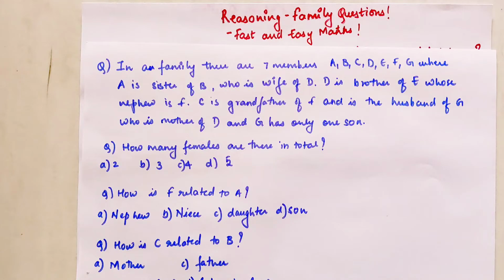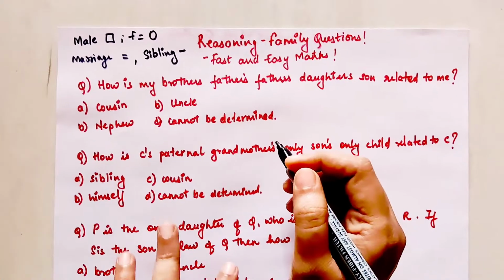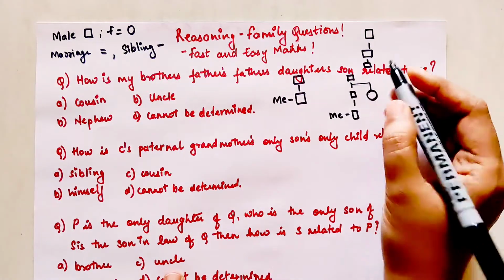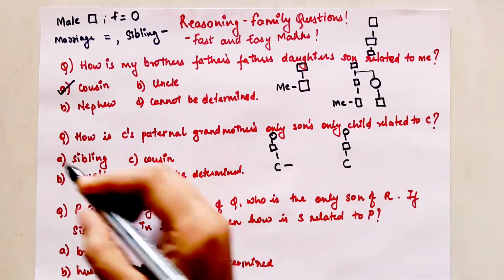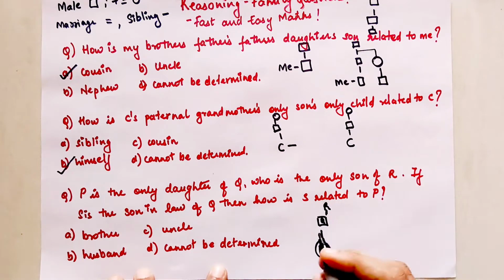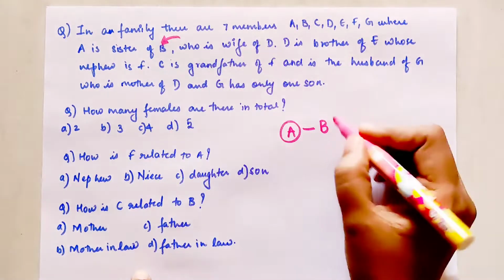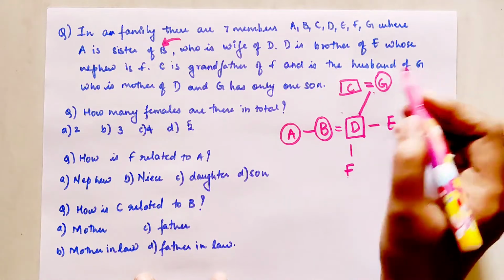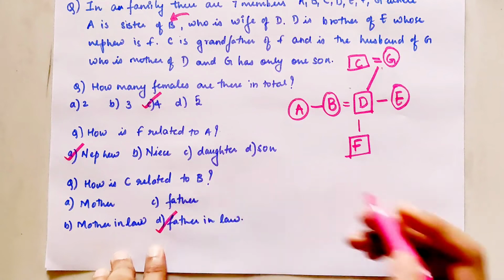Family Reasoning tricks for all exams!! solve in seconds.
Hi, this video shows finding the angle between hours and minutes hands trick with which you can solve these kind of questions which are asked in entrances like GMAT, CAT, UPSC, CET, SAT, ACT, etc in JUST 5 SECONDS!!

The link to Cam and Doc Scanner with pdf editor pro app is